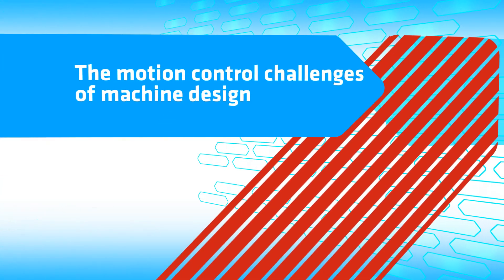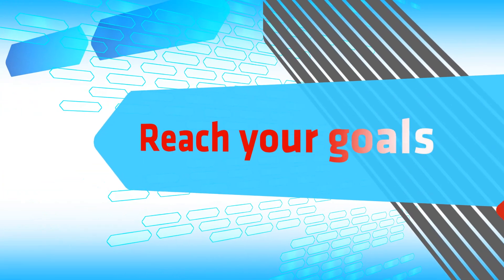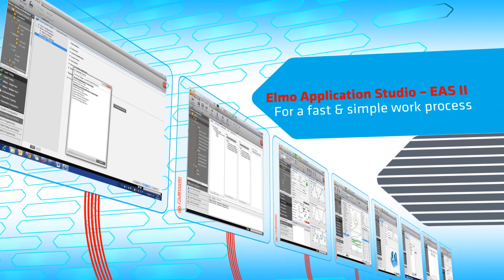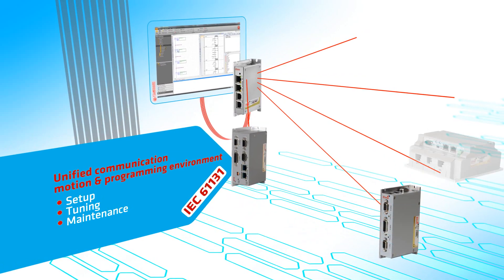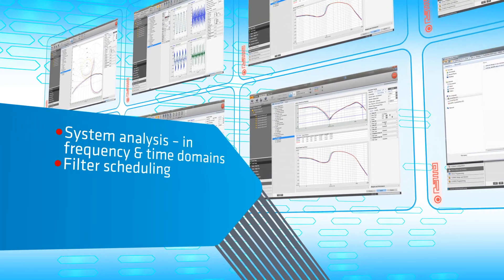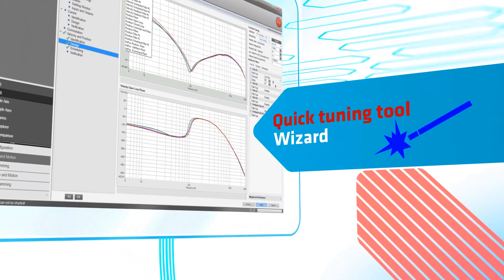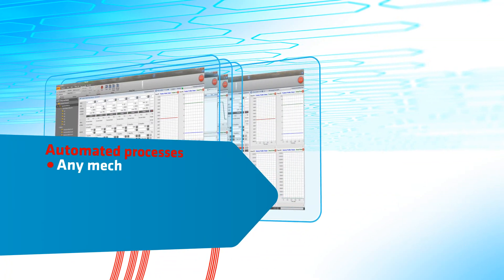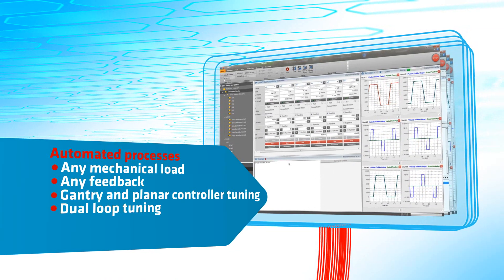EASII: New Generation of Motion Control Software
EASII simplifies the motion control process and gets machines to peak performance in a shorter time, placing powerful servo controller software tools at your fingertips. A new quick-tuning wizard streamlines machine set-up & maintenance achieving the widest range of precision control and diagnostic tools available today.